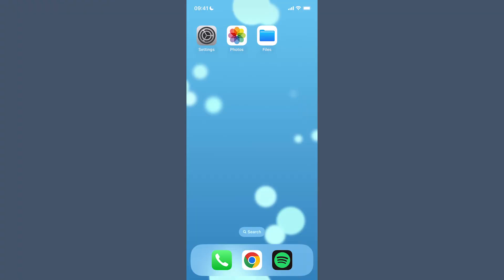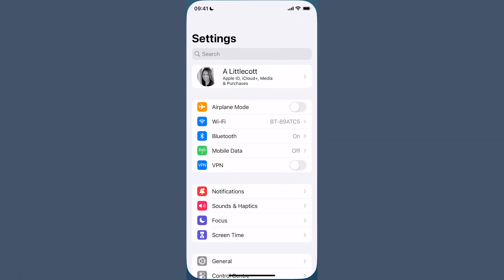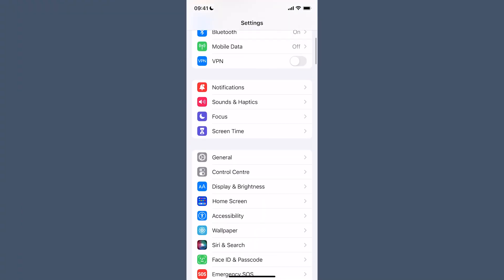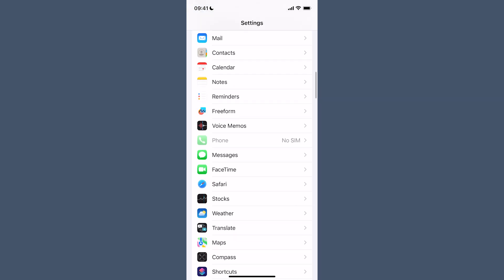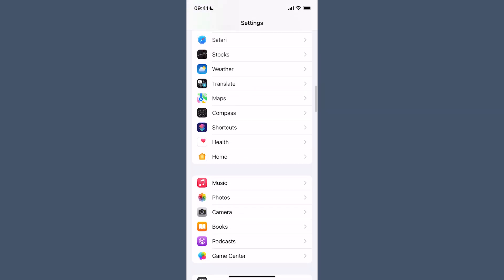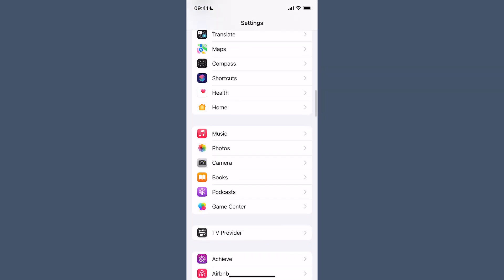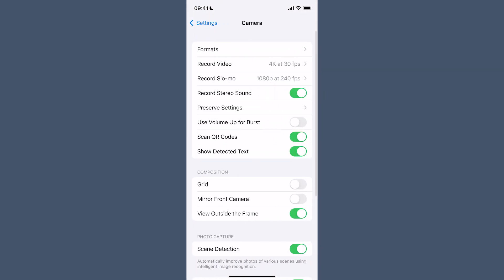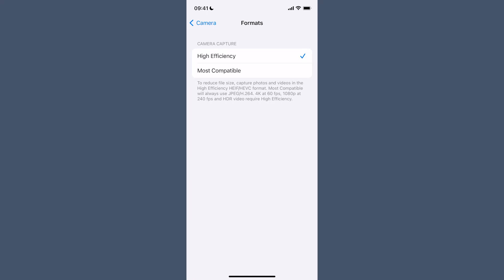Which photo file type to use where | JPEG | PNG | TIFF | RAW | PSDs | HEIC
There are a lot of different options when it comes to photo files. So it can be a little bit confusing as to what to use where. In this video Amanda Littlecott The Photo Organiser talks you through each photo file type and what you should use where.

CHAPTERS
00:00 - Intro
00:39 - Why so many different file formats
04:40 - What to use where
05:39 - What Next…